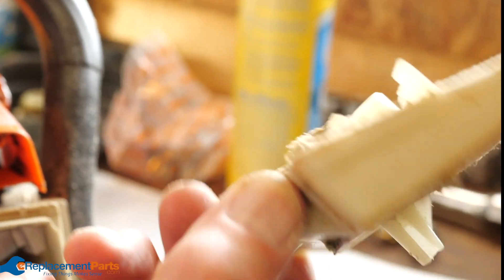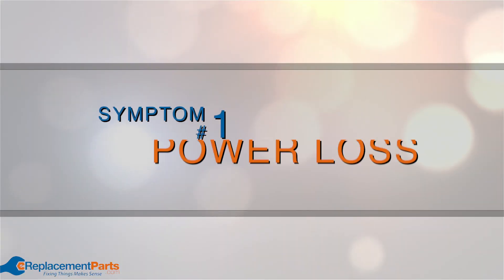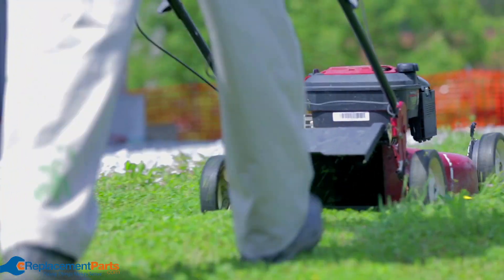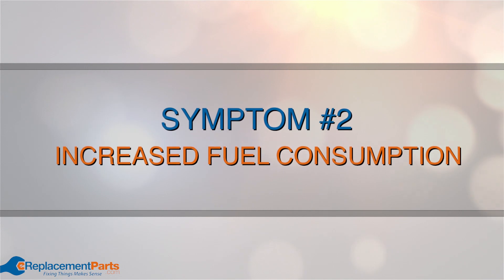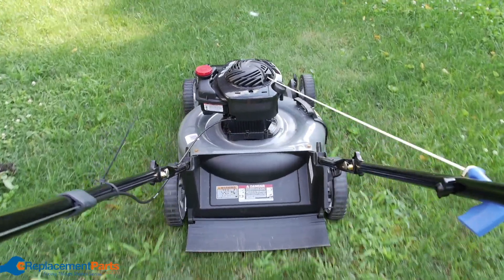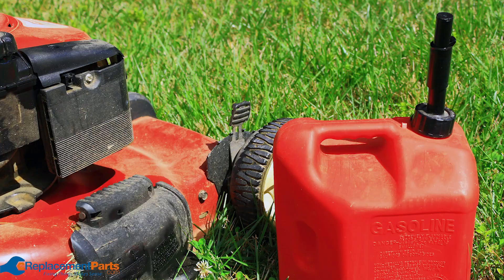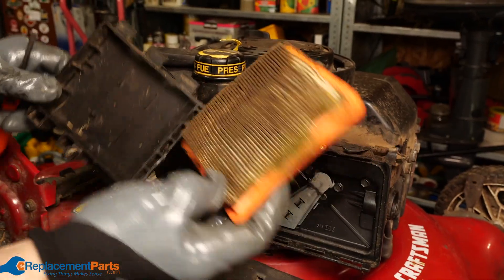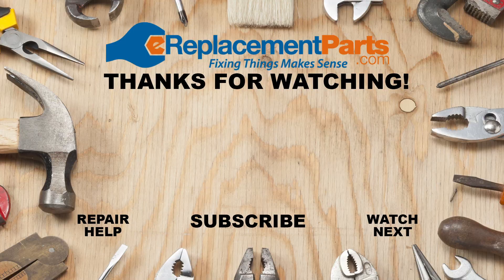Small Engine Troubleshooting: Symptoms of a Dirty Air Filter | eReplacementParts.com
A dirty air filter can allow debris to enter your engine, leading to debris and malfunction. It can also affect the fuel-air mixture that is required for combustion. Basically, a dirty air filter will prevent your small engine from running properly.

In this video, we'll take you through the symptoms that you might be experiencing with a bad air filter, so you'll know when to check it.

Here are the most common symptoms of a dirty air filter:

1️⃣ Power Loss (0:21)

2️⃣ Increased Fuel Consumption (0:40)

3️⃣ Trouble With Starting (0:55)

Have you experienced any problems with your small engine, or successfully changed an air filter? Tell us YOUR repair stories and leave any questions you have in the comment section below! 👇

If your small engine is having difficulty starting, it could certainly be the air filter, but it could also be one of these symptoms